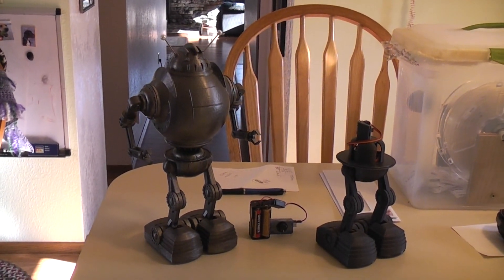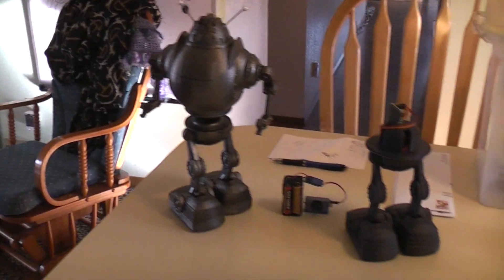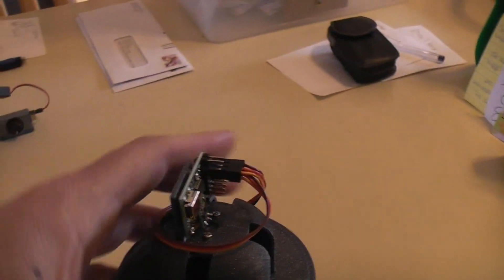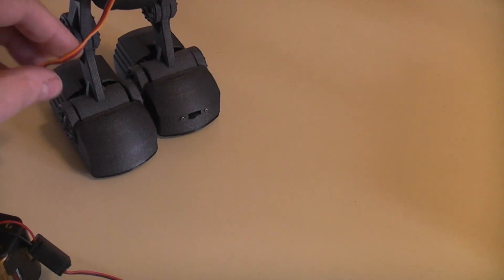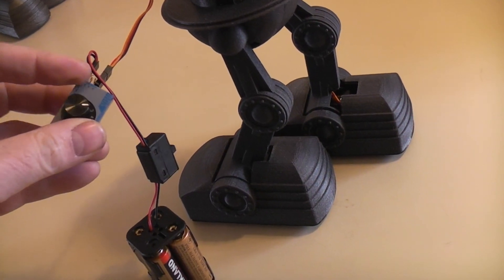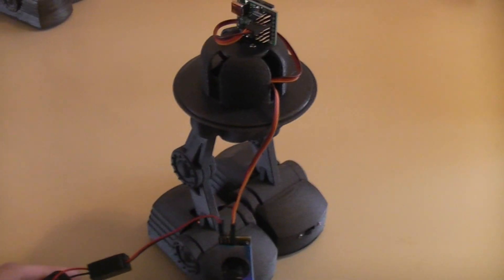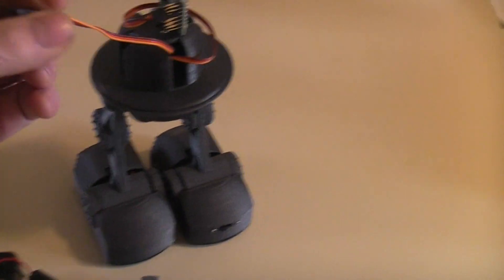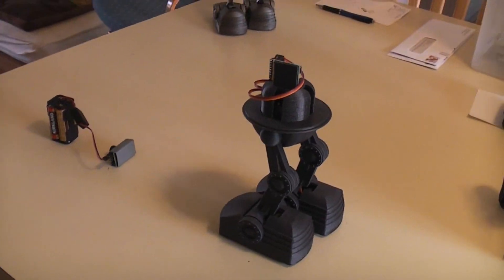New Zathura robot mod and servo control of Bobby Robot base explained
I thought I would do a second Zathura robot design. The first one that you can see here.
Was having a hard time with the weight of all 8 servos and the giant 3d printed body. So I thought I would make a Zathura LITE version. I am using 5 servos. Four servos for the feet and hips "walking action" and a 5th servo for the body turn. This made the robot a lot lighter in both 3d printed parts and mechanical parts.
I also wanted to show the Bobby the robot feet and legs operation and show how a single servo controller can be used to control walking. It not only can be used to control walking but also body turning, arms moving and head turning if you want. Bobby the robot can be seen here.
I have many robot designs on thing -I-verse.

Thing I verse design of the 4 servo walking set up.

Build link for detailed pictures and information.